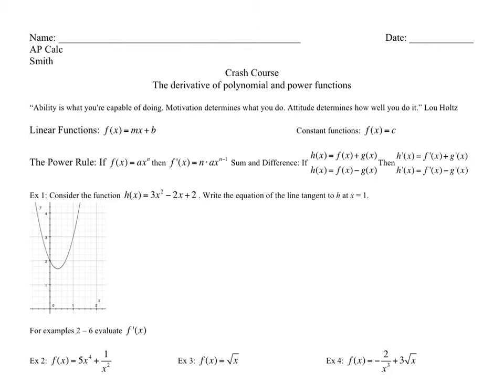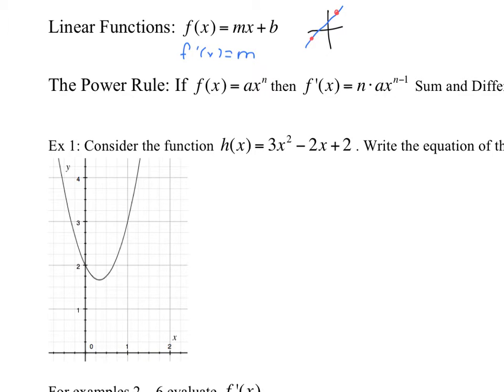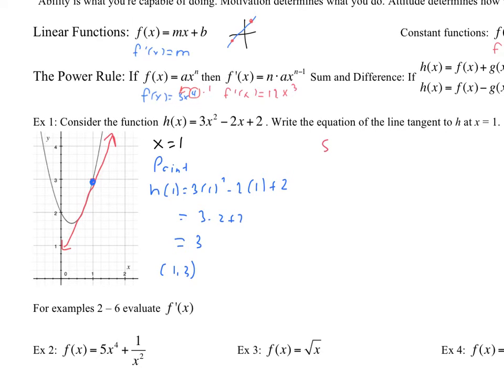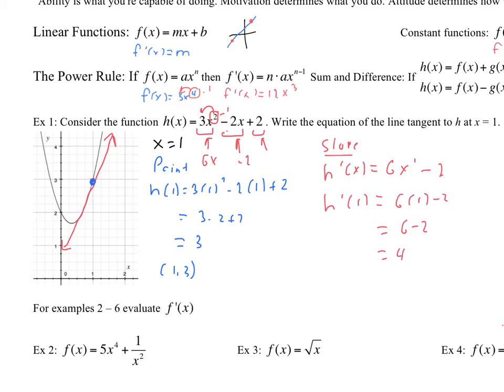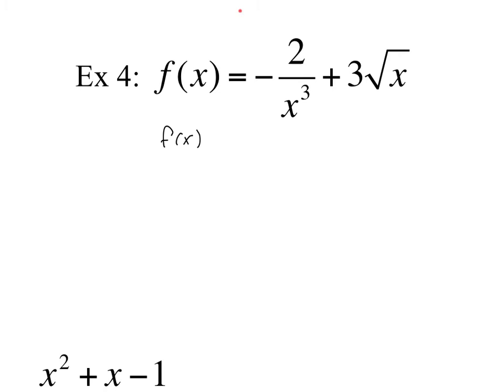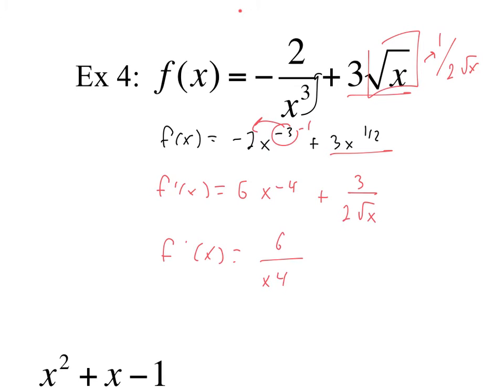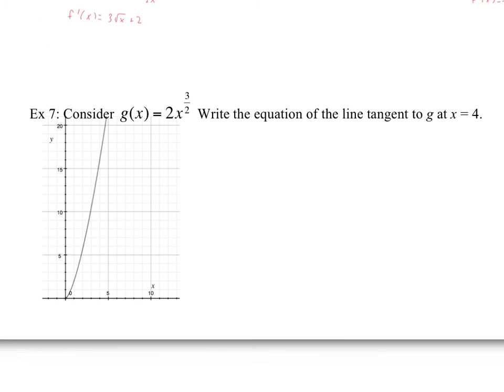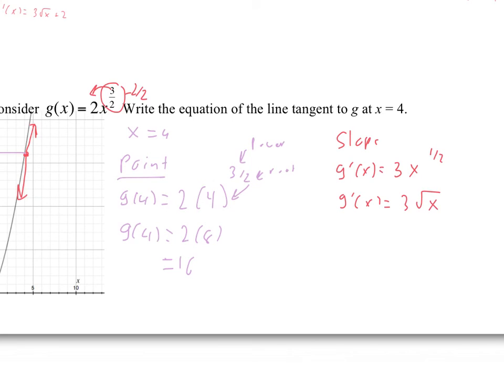crash course derivatives of polynomial and power functions